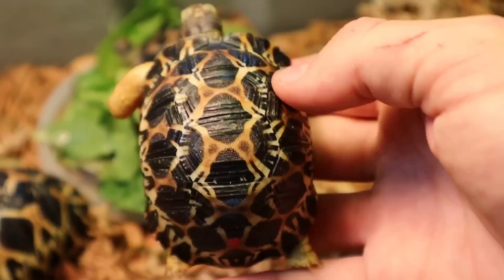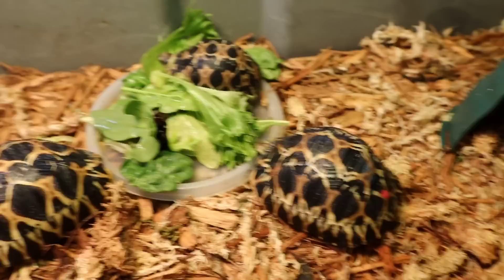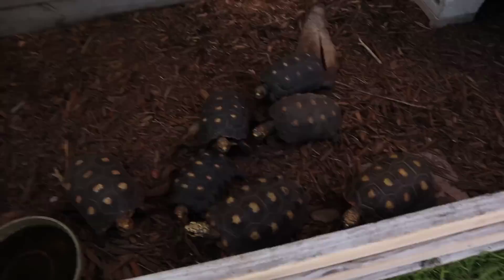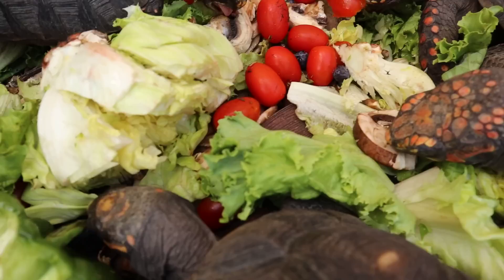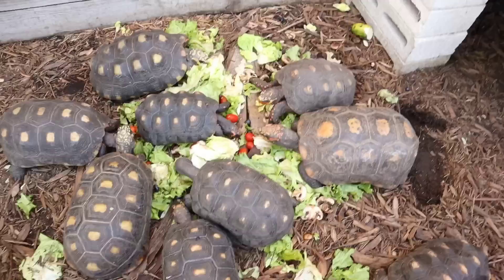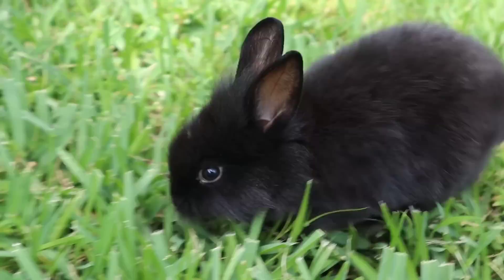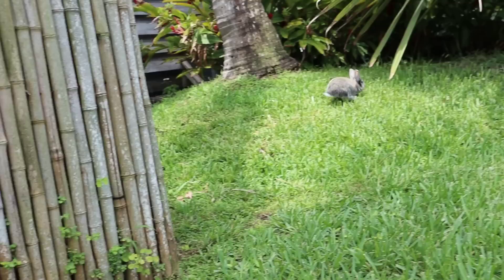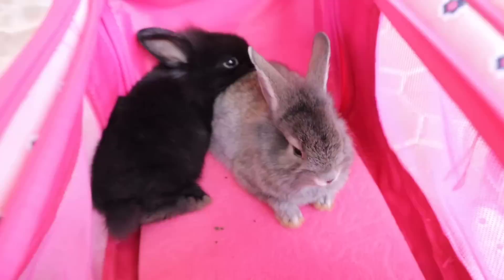RESCUED RABBITS FROM FUR-FARM GET A NEW HOME !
Today I am introducing all of you to the new rescued fur farm rabbits